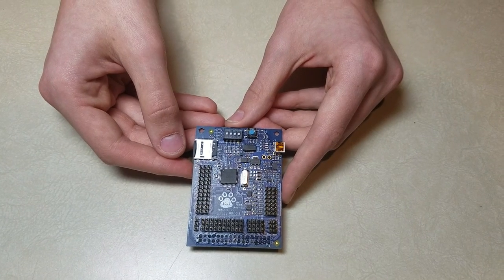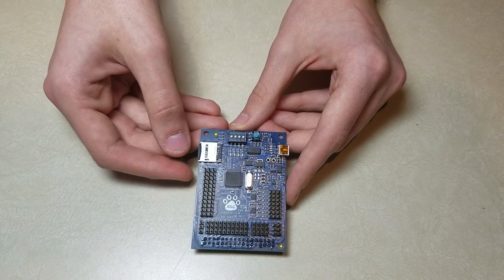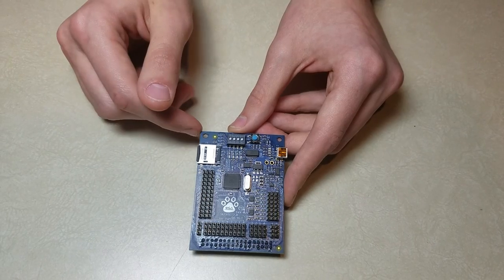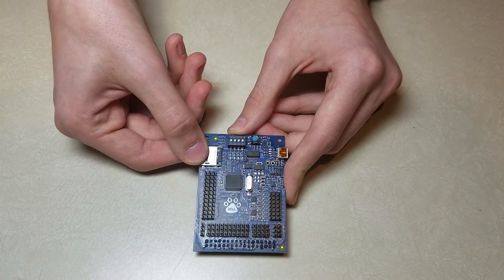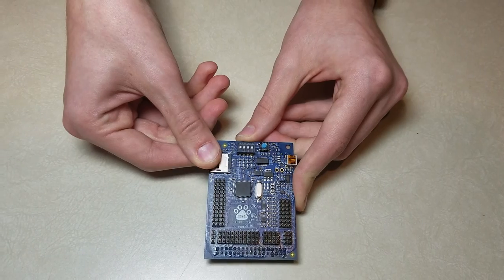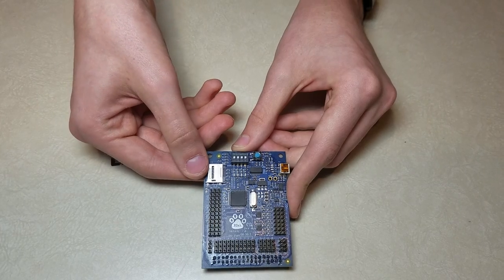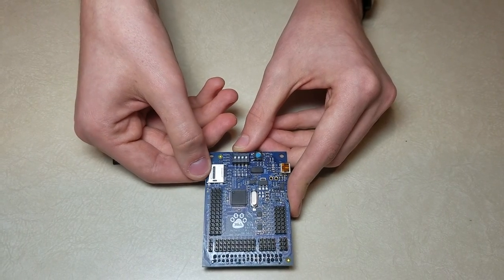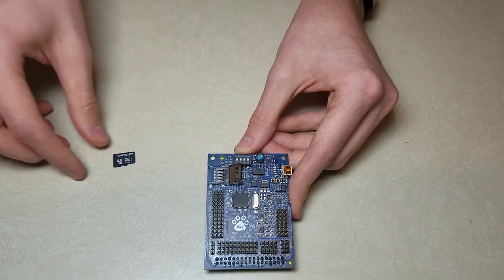Huskie Board SD Card Removal and Insertion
A demonstration of how to safely remove and insert the microSD card on The Huskie Board.